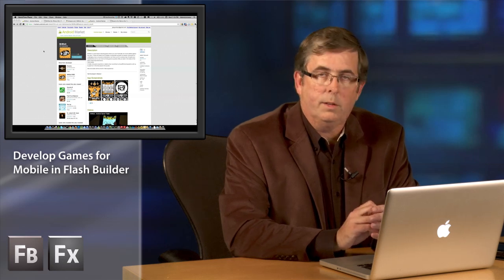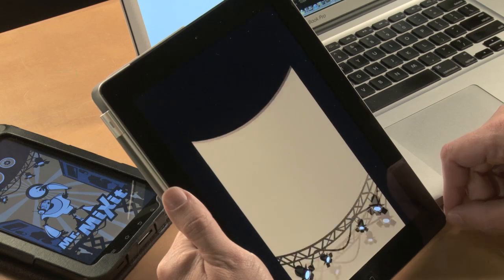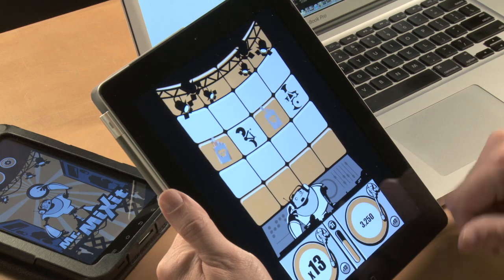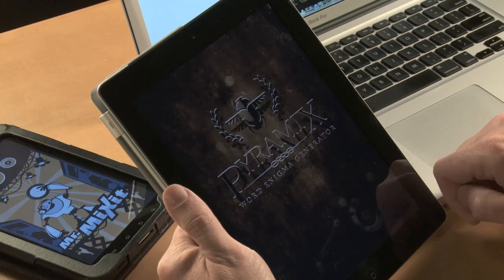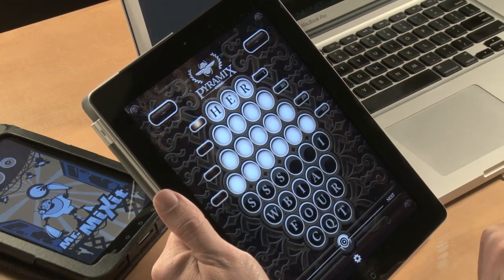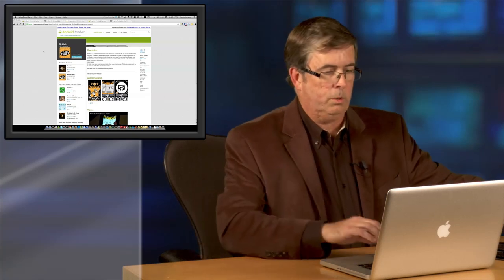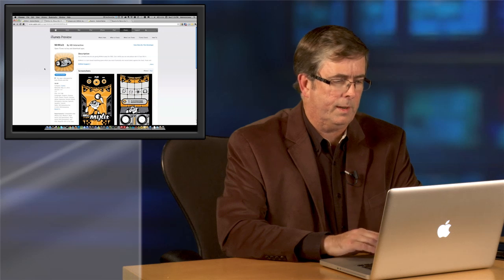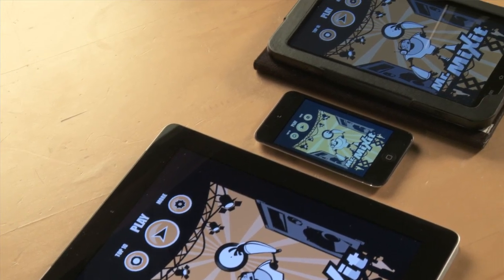ADC Presents - Mr. Mixit and Pyramix Games for Android and iOS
Adobe Senior Technical Evangelist Greg Wilson showcases two popular games, Mr. Mixit and Pyramix, both developed in Flash Builder and Flex and available on Android, BlackBerry PlayBook, and iOS devices.